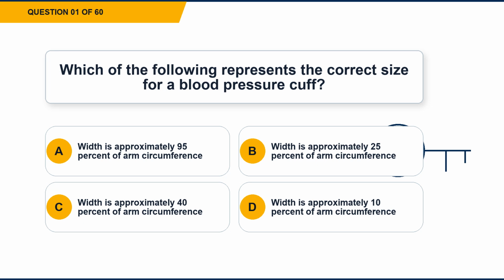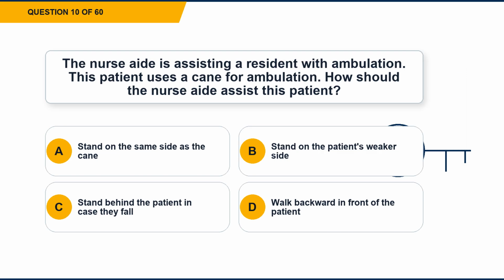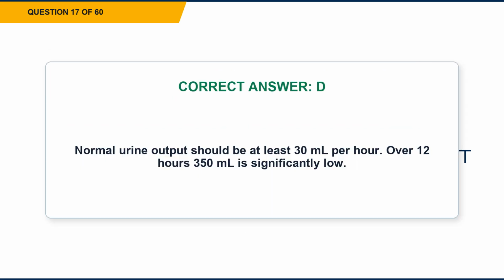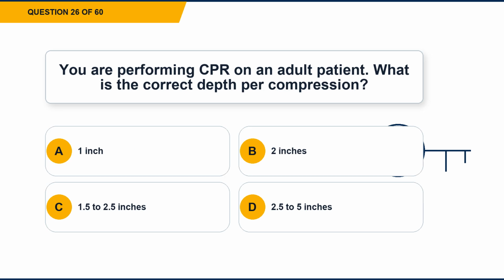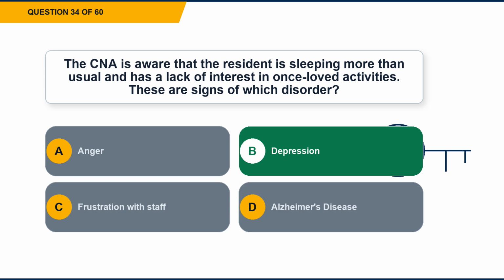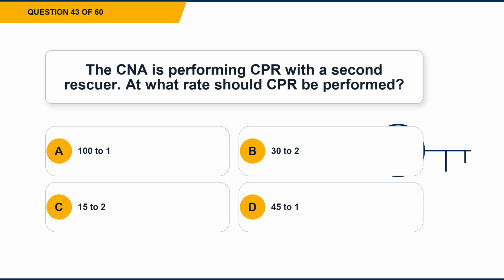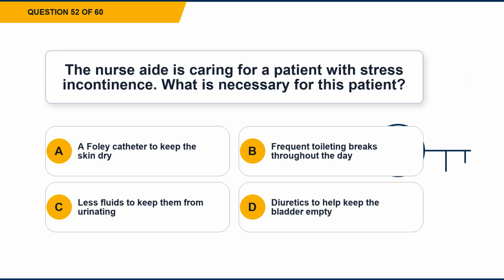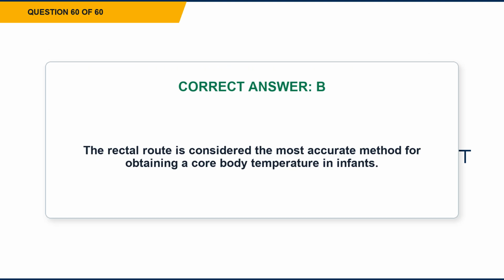40 Hardest CNA Practice Questions for 2026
40 Hardest CNA Practice Questions for 2026